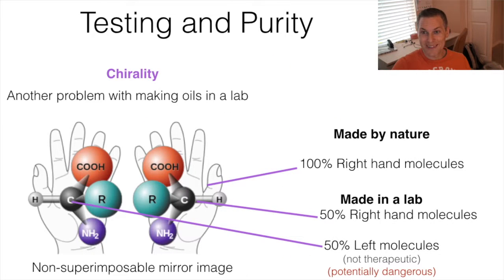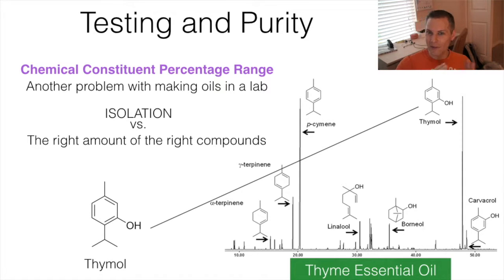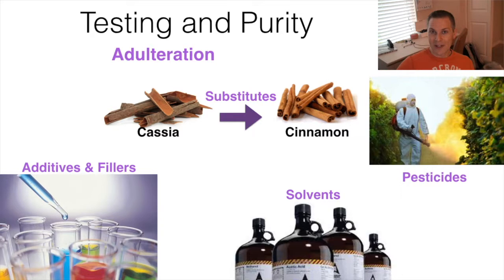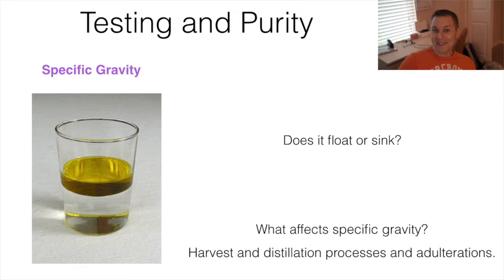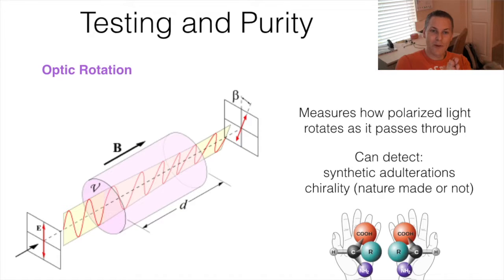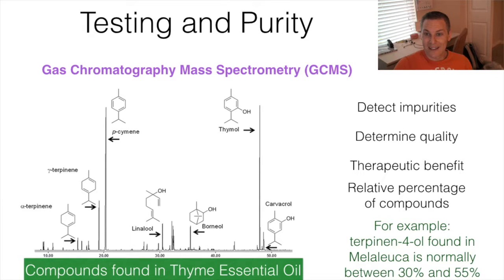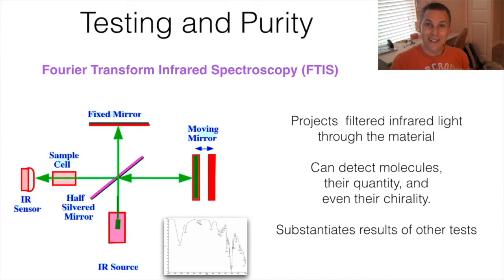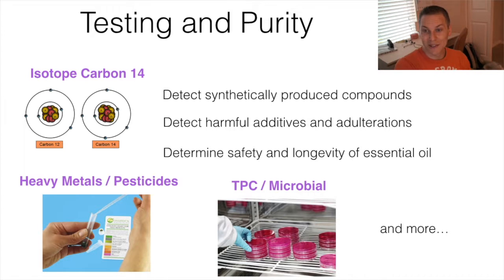Testing and Purity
An important characteristic of a good essential oils is that the oil is pure.

PURITY

Purity comes through how the essential oil is produced, starting with the plant itself, the extraction process, then culminating in the bottling process.  Purity can be monitored by thorough testing.  Without rigorous testing, there is no way to achieve purity--because you would be flying blind.  There are too many factors.  There are so many ways that you can get it wrong, and only one way to get it right, every time.  Testing is your guide to achieve pure.

WHAT'S PURE?

First, what does a pure essential oil mean?  Pure means it is free from fillers, pesticides, solvents, and additives.  It also means that it contains only essential oils produced by the plant it purport to be from, and that the compounds are in the right ratios and percentages.  Pure means it is what you want it to be.  It is what you need it to be.

To put it simply:
Purity means (1) free from fillers, pesticides, solvents, and additives; and (2) is natural (not synthetic).
Impure means there is either (1) other stuff in there or (2) it is not the way nature made it.

WHY PURE?

If an essential oils is pure, you are more likely to get the therapeutic value you are seeking (assuming the oil has been properly obtained from a therapeutic source).

If the essential oils is not pure, you may not receive the therapeutic benefit you desire.  Moreover, if the oil is not pure (whether produced

As these chemicals are mixed together in order, trace amounts of the ingredients remain in the final solution.  There may also be assisting catalysts or solvents.  Many of these ingredients are so dangerous, the scientists mixing the solutions must wear protective clothing and work under a fume hoodhood.

These compounds are very inexpensive to produce in a laboratory.  Sometimes they are cheaper to produce than water.  Thus synthetically produced essential oil compounds are very widely used in the market today.  But they are impure because of the small trace elements, which will always be present when making the constituent in a laboratory.

Nature uses a different method.

TESTING

Here are just a few of the tests that can be performed on essential oils:
Core Tests
  Organoleptic-sensory evaluation
  Specific gravity
  Refractive index
  Optical rotation
  Gas Chromatography Mass Spectrometry (GCMS)
  Fourier Transform Infrared Spectroscopy (FTIS)
  Isotope Carbon 14
  Heavy Metals / Pesticides
  TPC/Microbial
Additional Testing
  Stability Testing
  Biochemical Pairing
  Taxonomy
  VOC
  Thin Layer Chrom
  LC/LCMS